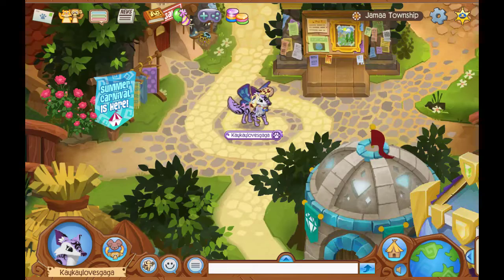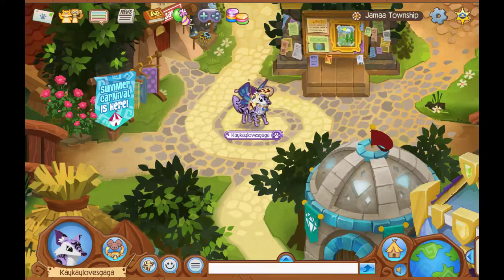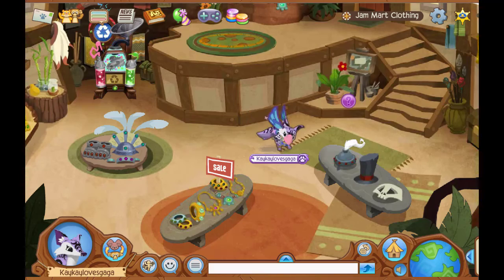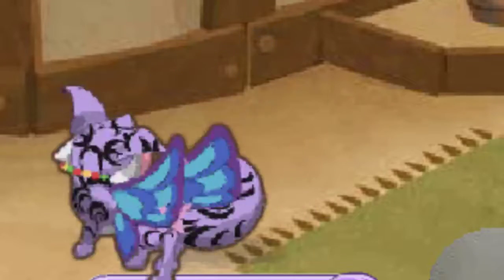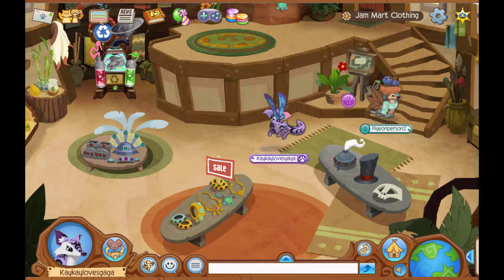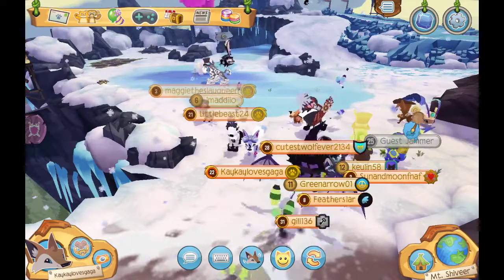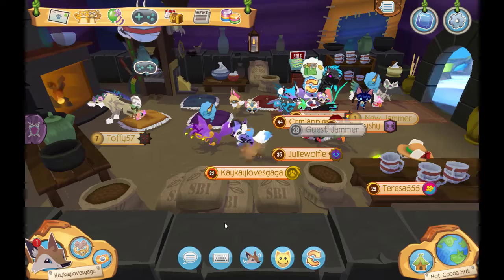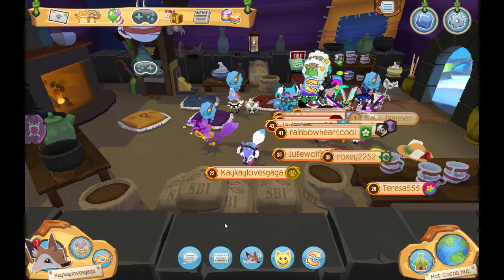ANIMAL JAM/CLASSIC: Rare Item Monday for 05/09/22 (Rare Chicken Beak/Rose Earmuffs!)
Hey Jammers, welcome to another Animal Jam video!

Today I show you guys what this week's Rare Item Mondays are in Animal Jam and Animal jam Classic! And I have to say, they're both pretty epic...gotta love that ridiculous chicken beak. xD

Unable to retrieve these items? Don't fret it, I've got your back! :)

Intro made by: Zanico AJ  ❤❤

Outro made by: LanaCookie Gacha ❤❤

My Discord if you ever need to talk: Kaykaylovesgaga#5720